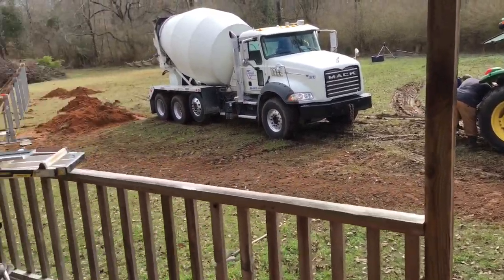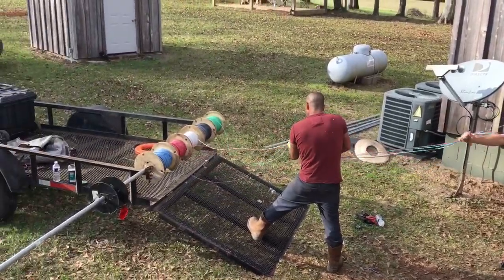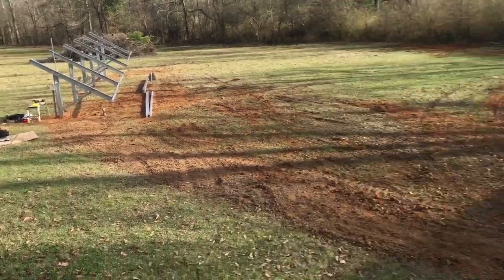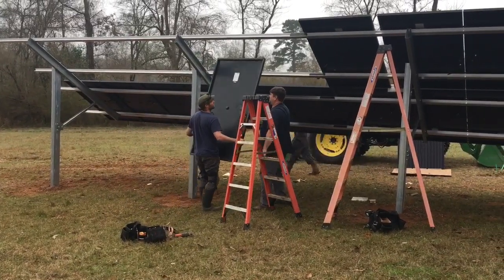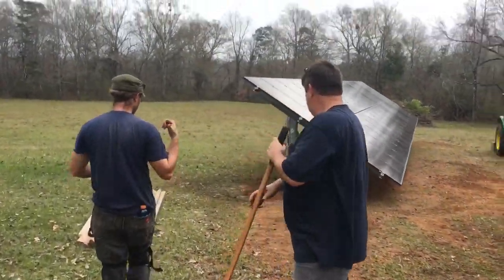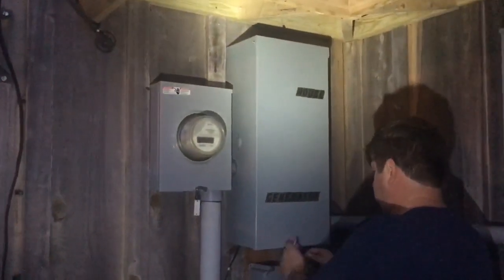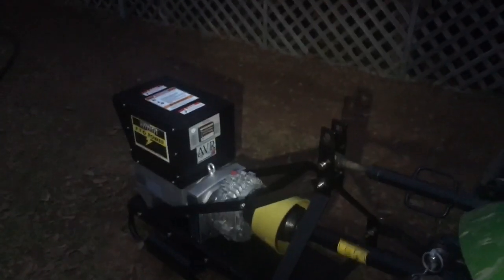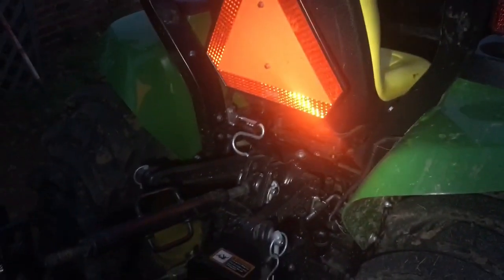Louisiana Solark 8k: Solar Panels and generator install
Part 3 of our Solark 8k install in the Louisiana. Watch us mount solar panels and connect the tractor pto powered whole house generator.